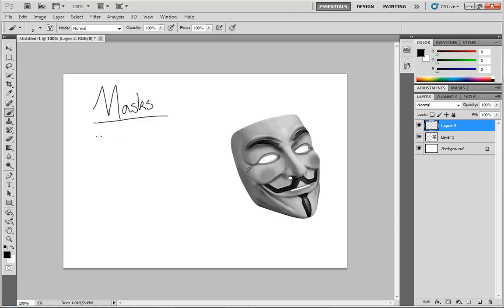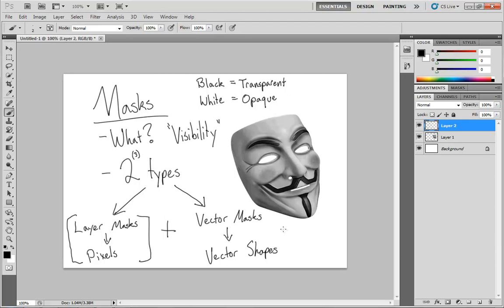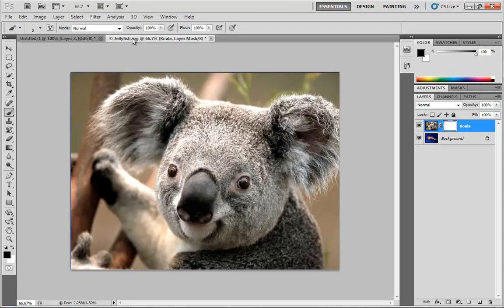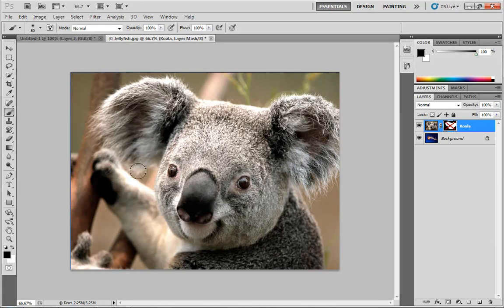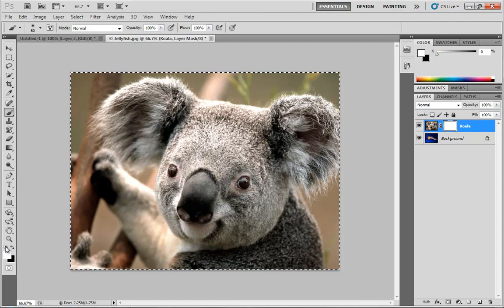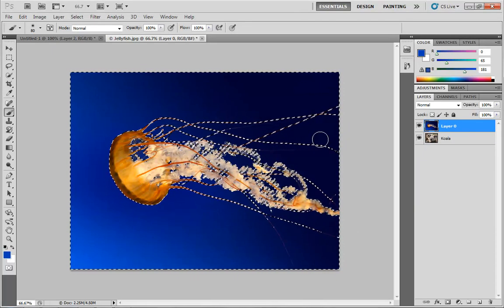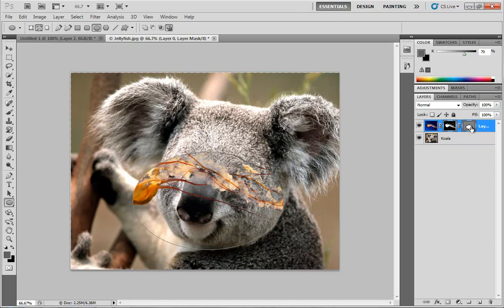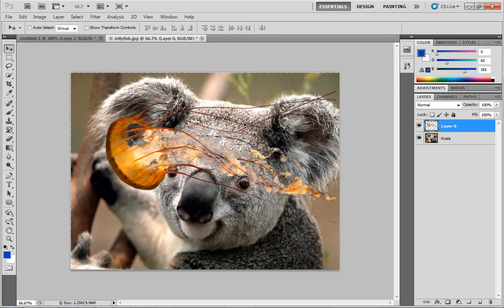[3D Buzz][Photoshop CS5 Fundamentals] 024. Intro to Masks